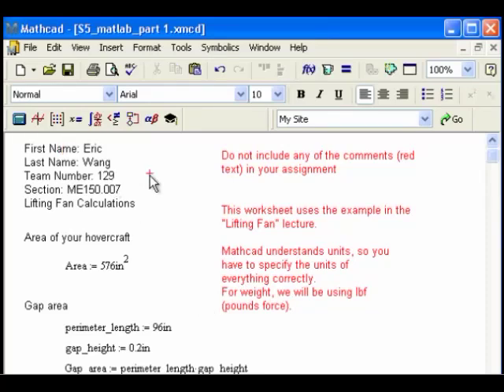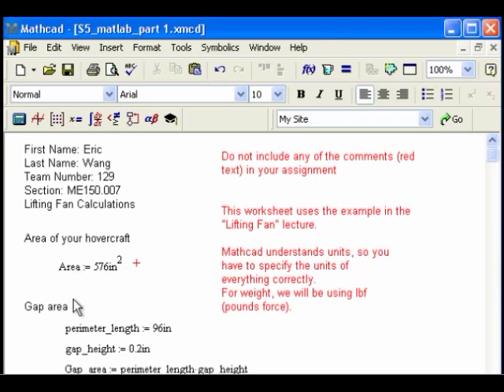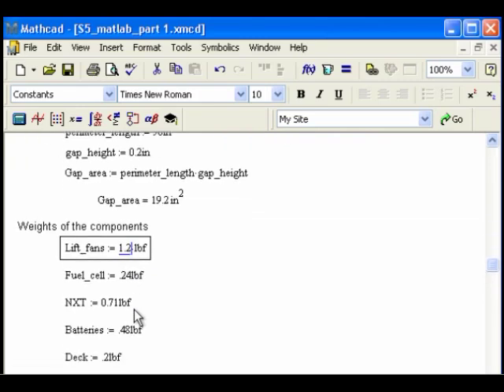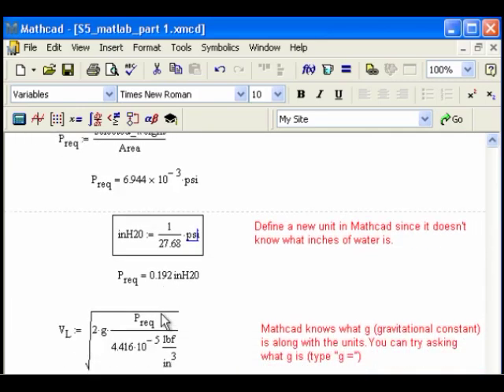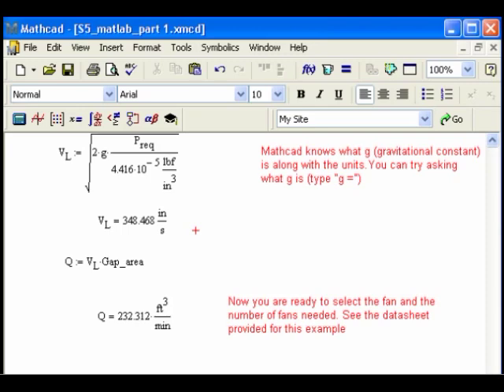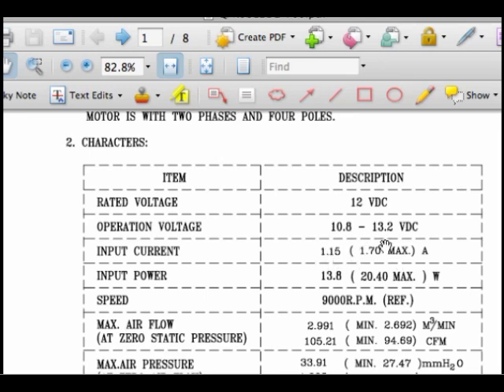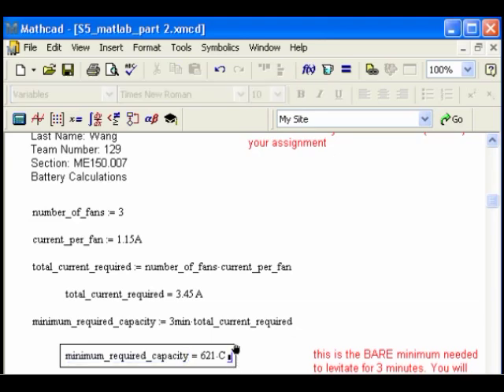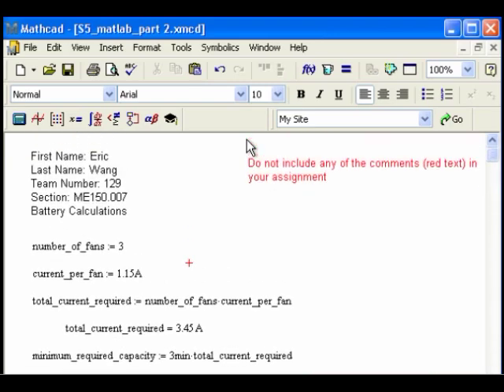MathCad Assignment Overivew